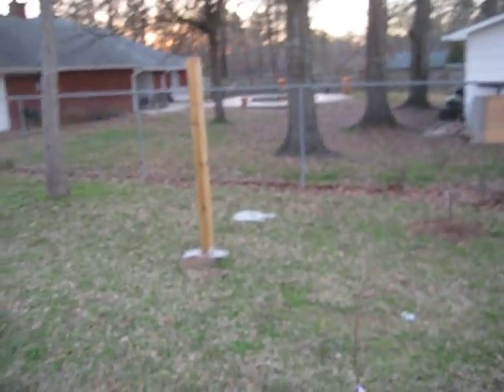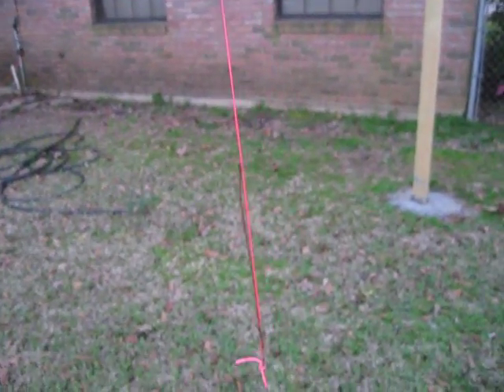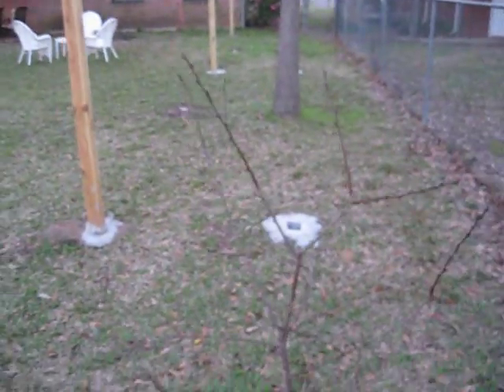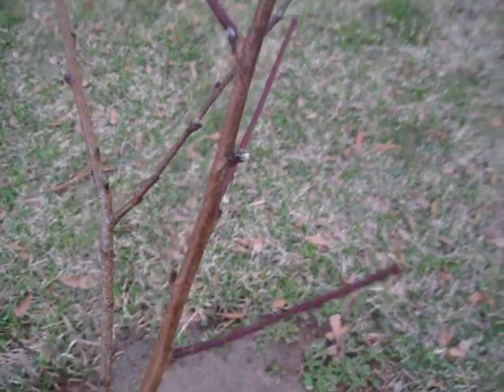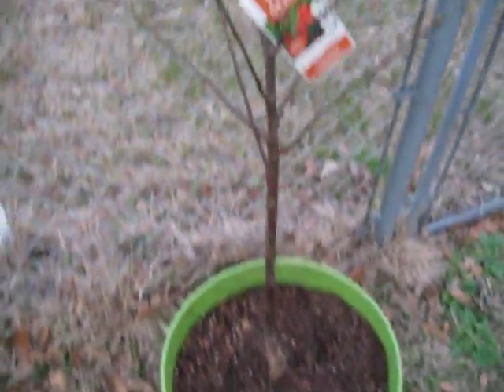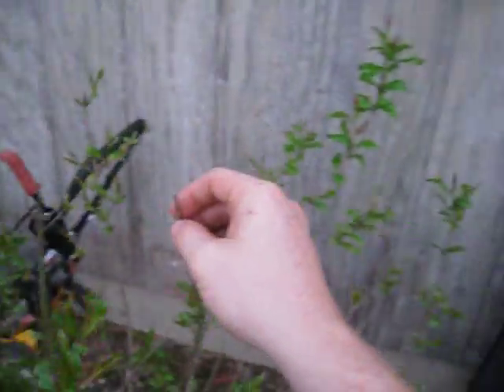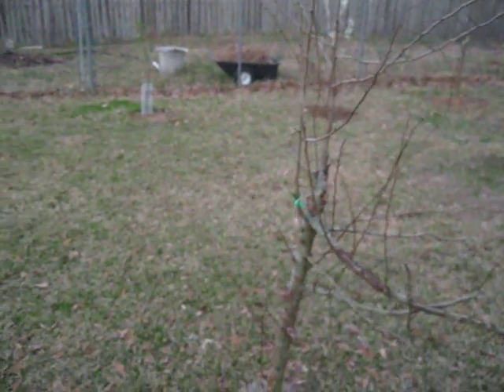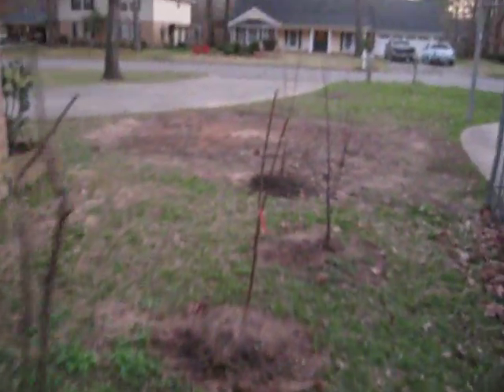My Backyard Orchard. Feb. 2017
This is a view of all of my backyard trees. May not be much but still nice to have. Its a small orchard. Ill keep updates as things progress and these trees get older and bare fruit.